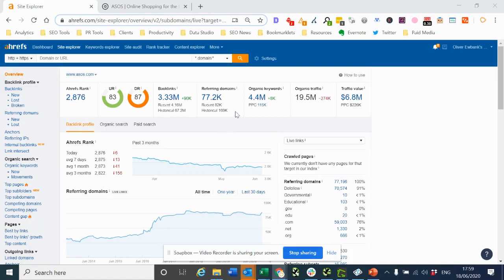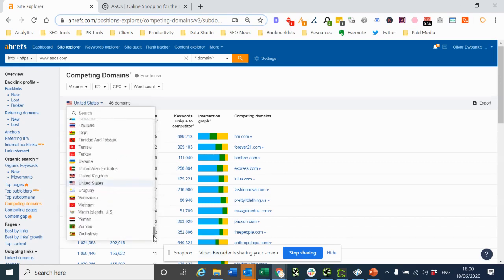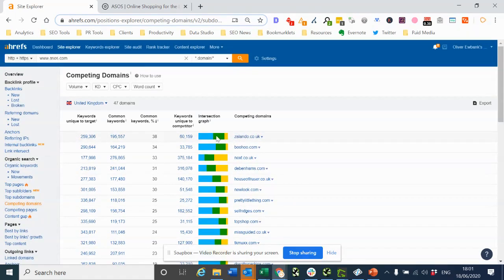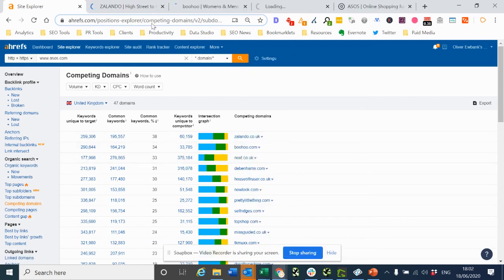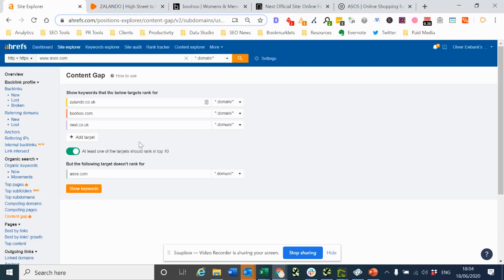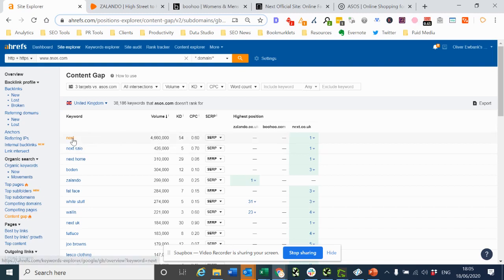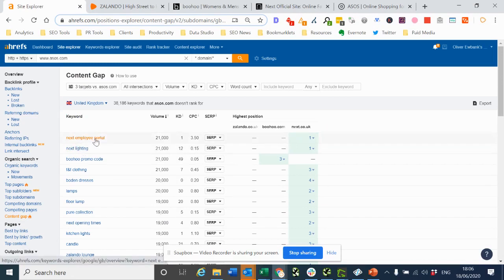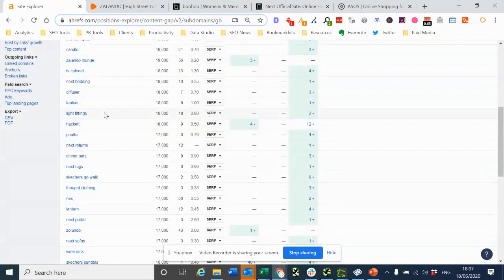How to Find Keywords Your Competitors Rank For But You Don't